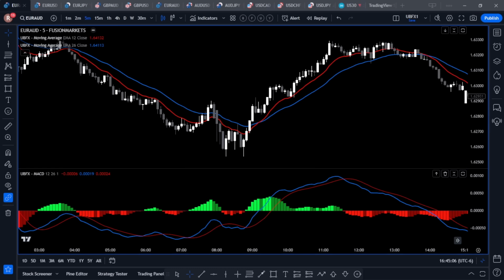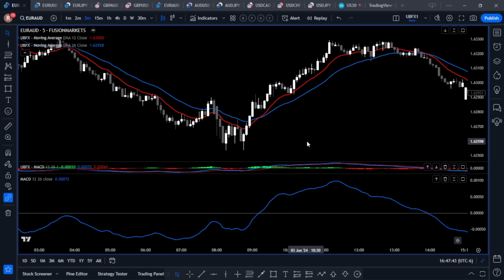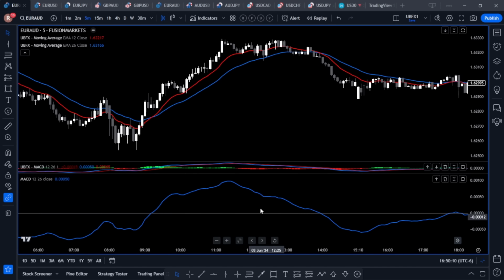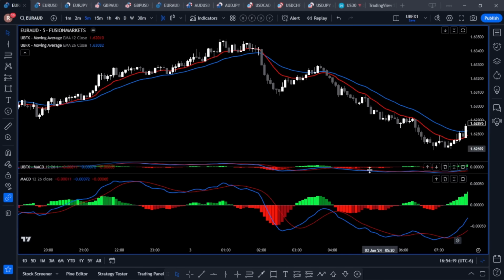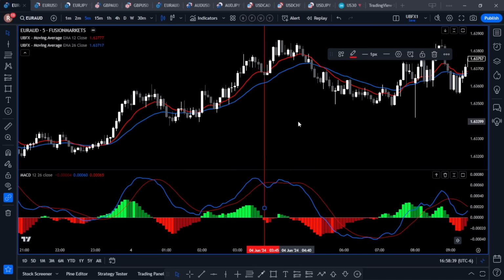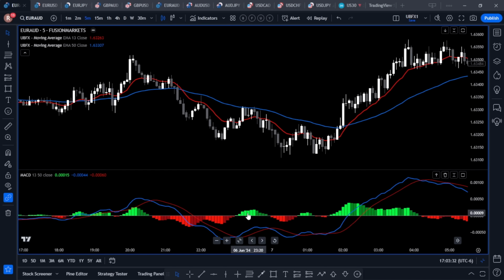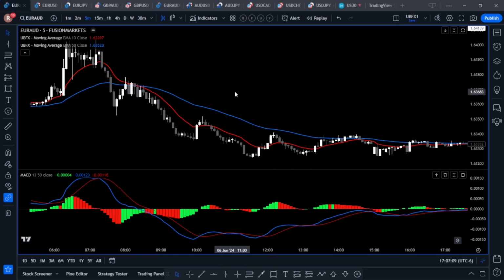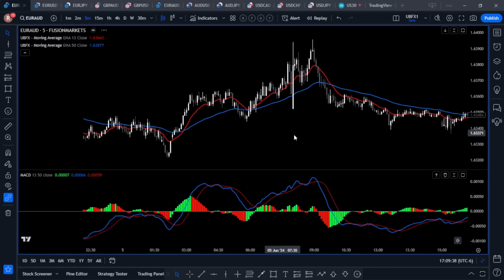A Better Way To Use The MACD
Learn a better way to trade using the MACD indicator. I will show you how the MACD works, and what adjustments will make it a profitable tool for signals.